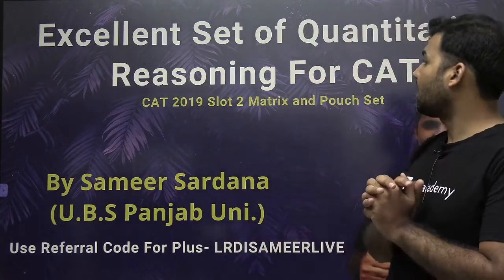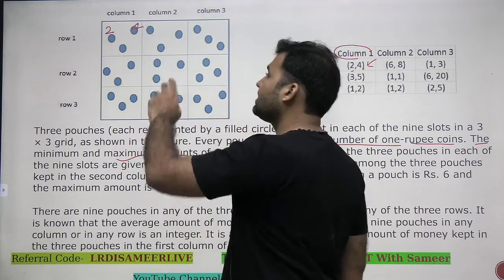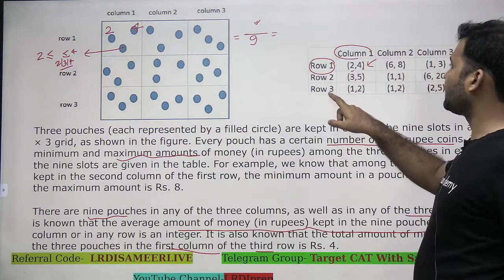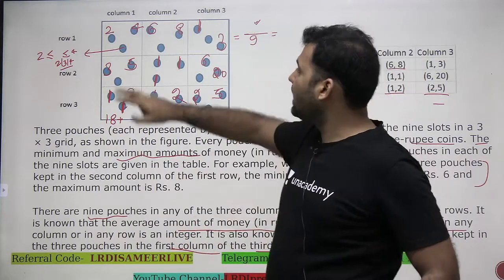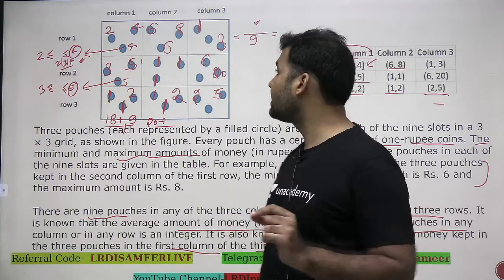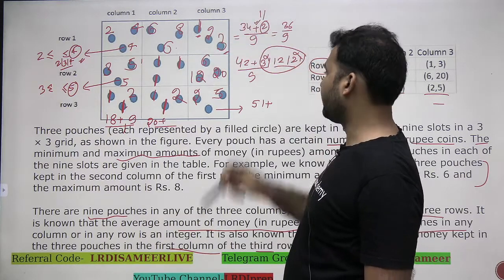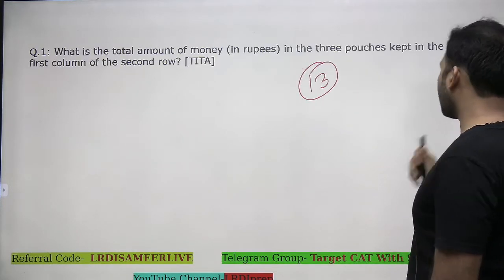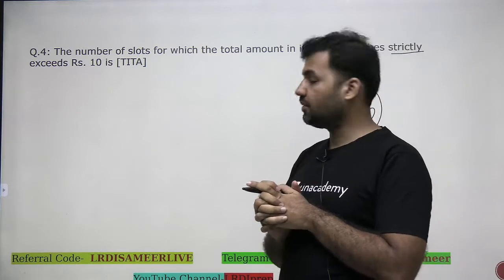Matrix Based Quantitative Reasoning Set || CAT 2019 || Slot # 2 || Coins And Pouches